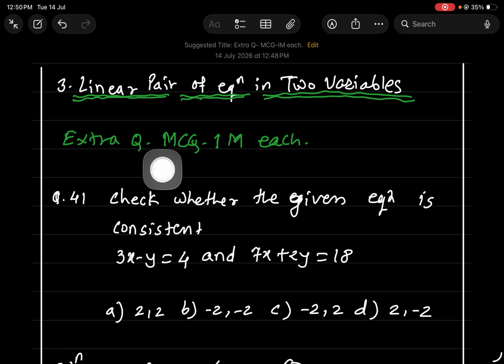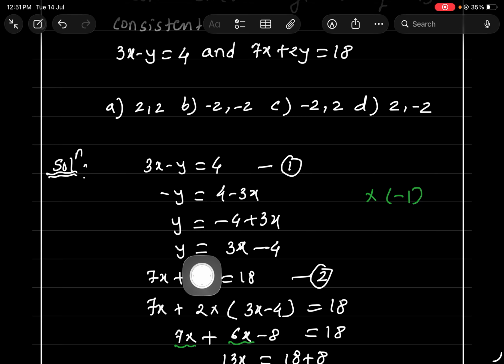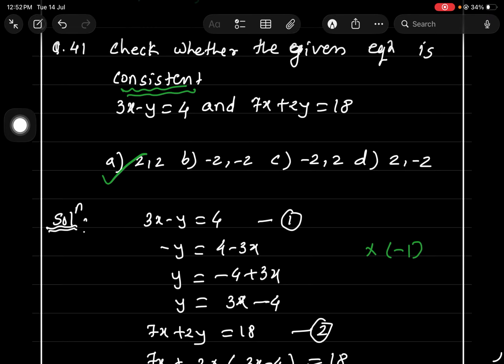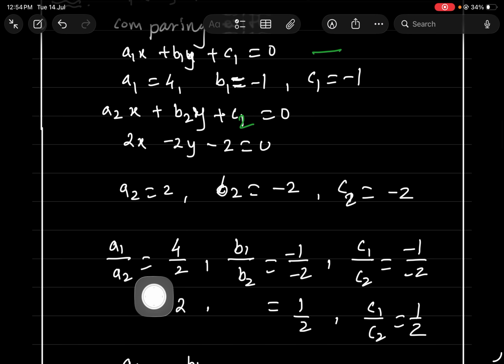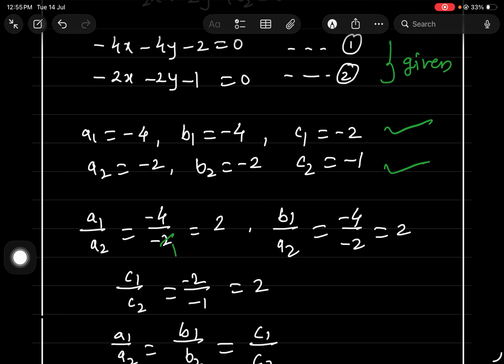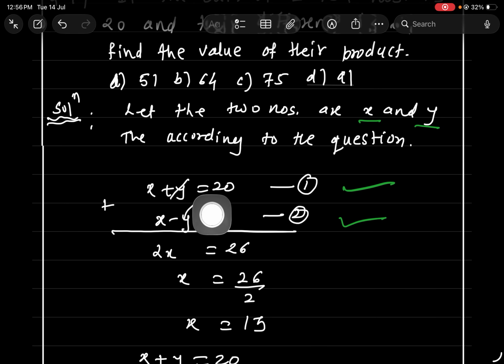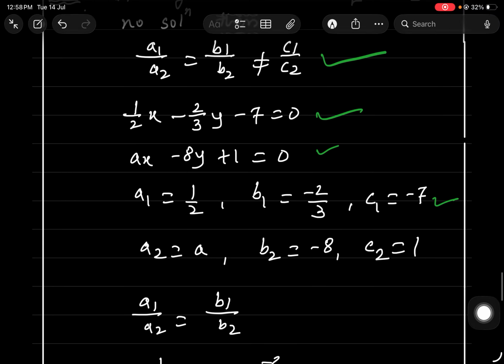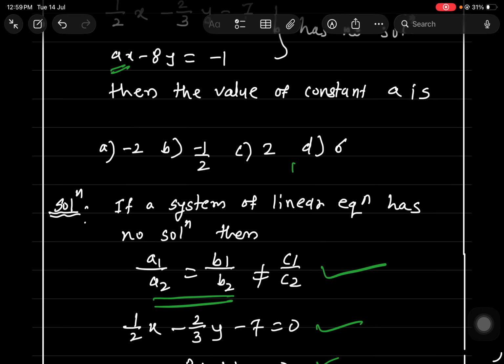CBSE Class X Ch:3 A Pair of Linear Equations in Two Variables (Extra Questions)